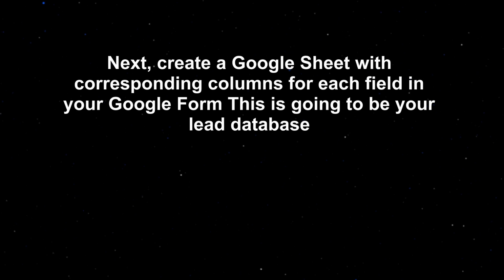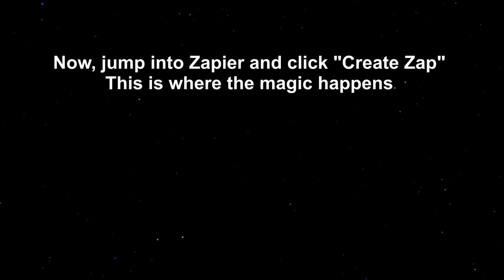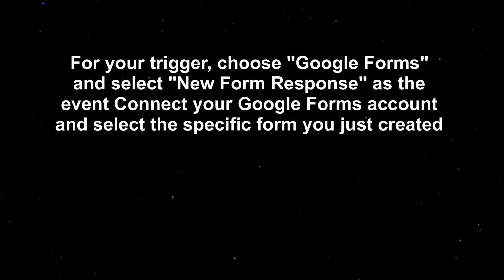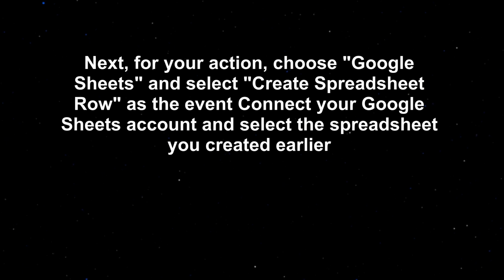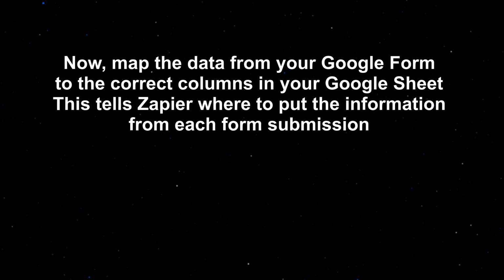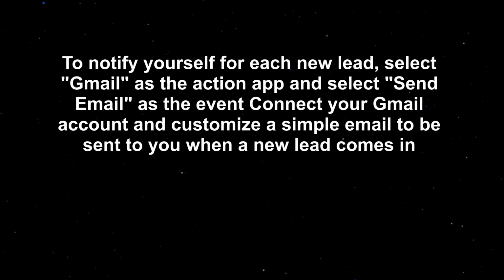How to Use Zapier for Free Lead Generation - KevinHowTo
How to Use Zapier for Free Lead Generation demonstrates how to leverage Zapier in conjunction with free tools and services to generate leads without incurring significant costs, automating lead capture and management processes to build a database of potential customers without substantial financial investment.

00:00 Intro
00:11 Free Lead Generation System
00:25 Create a Lead Capture Form
00:34 Create a Google Sheet
00:41 Create Zap
00:46 Google Forms Trigger
00:53 Google Sheets Action
01:00 Mapping Google Forms Fields
01:08 Send Email Notification
01:16 Test and Turn On Zap
01:21 Automated Lead Generation